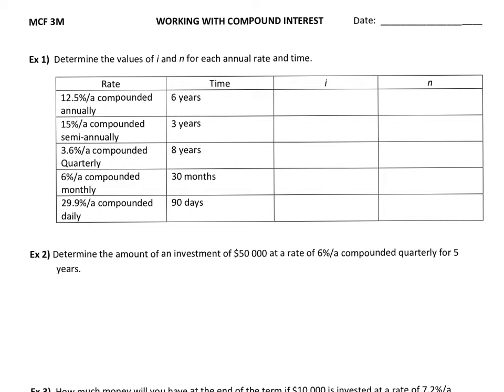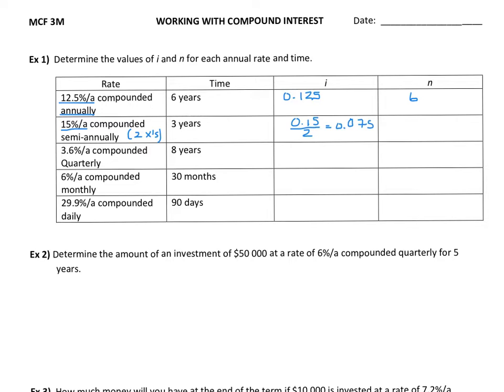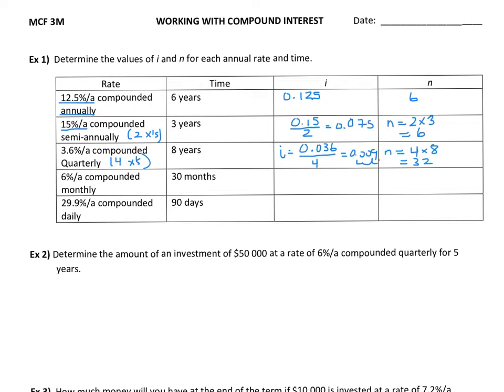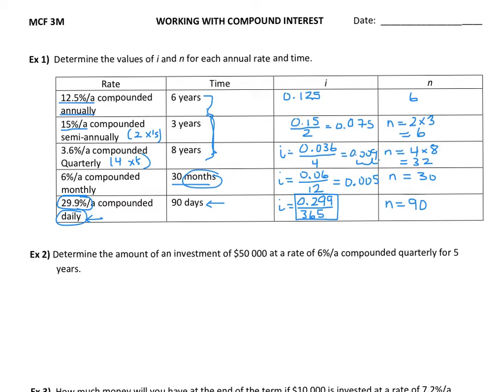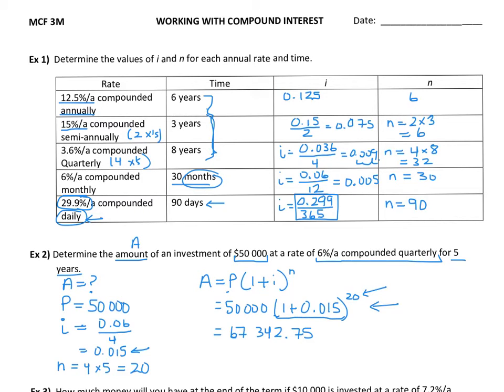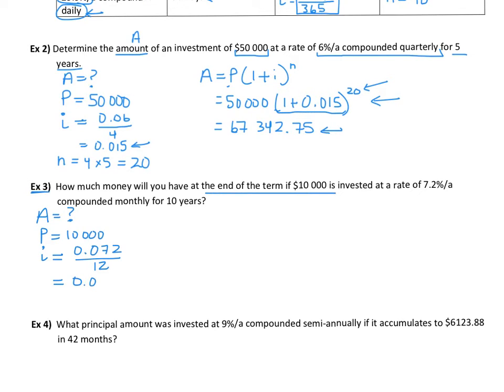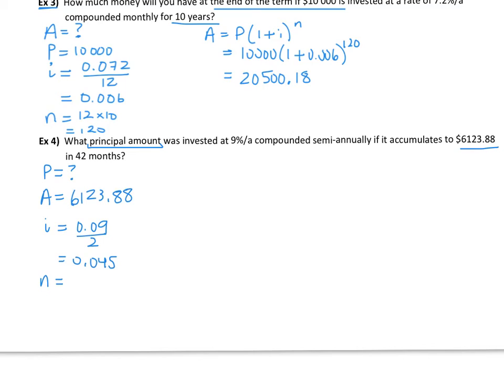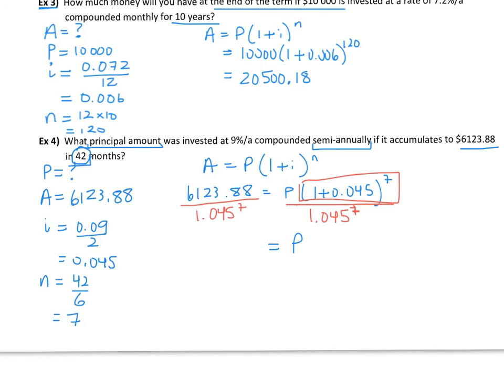MCF 3M 8.2 Working with Compound Interest